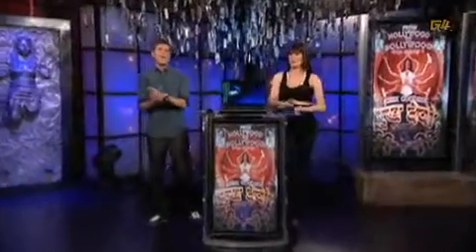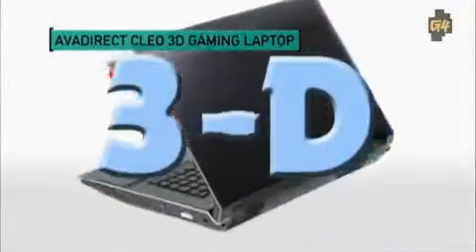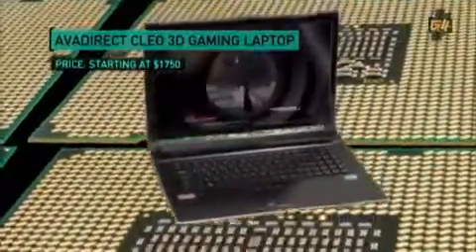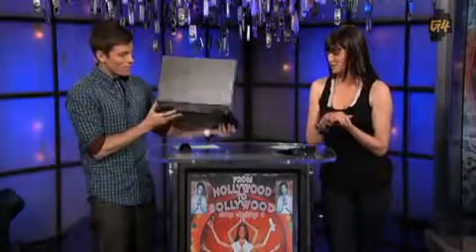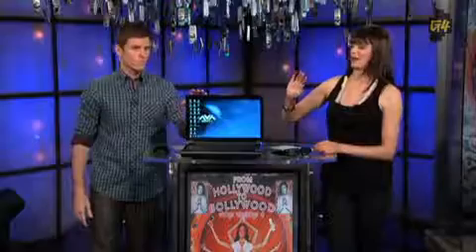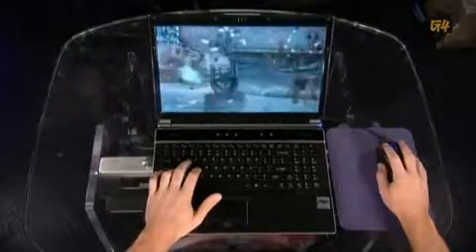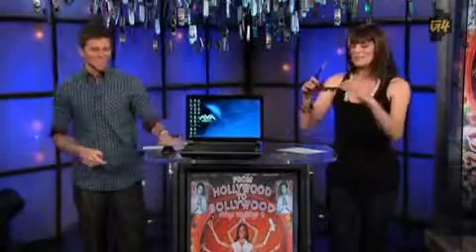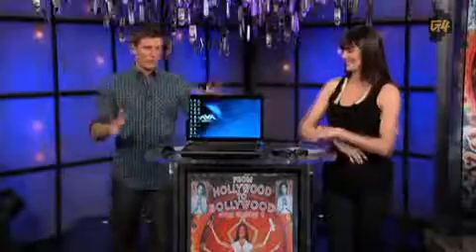AVADirect Clevo 3D Gaming Laptop Review2211